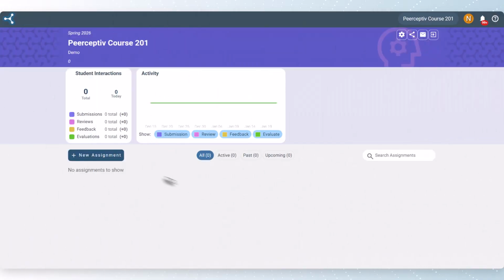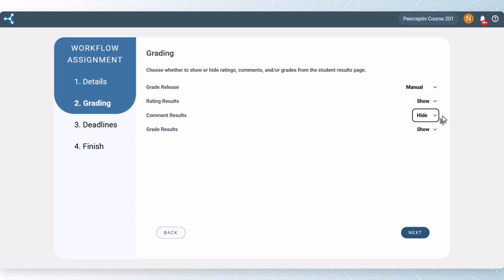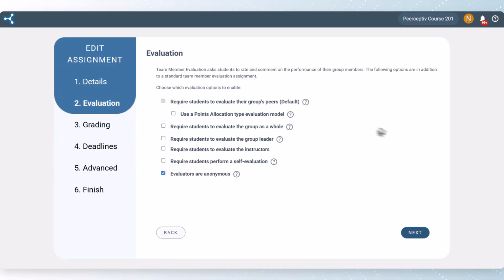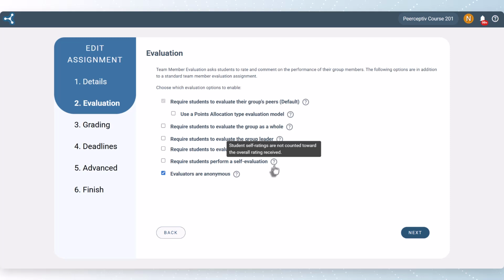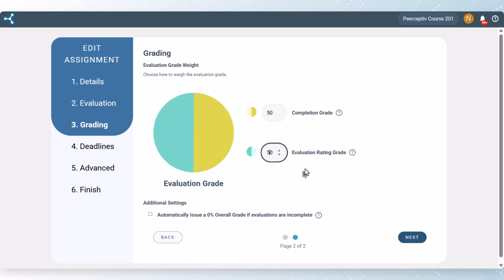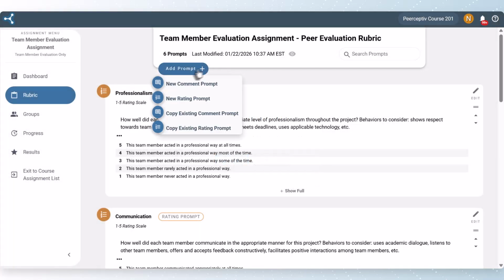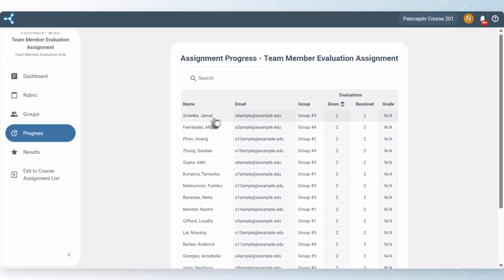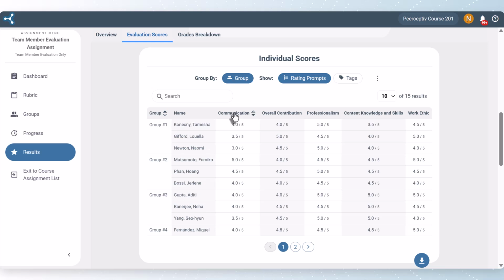Getting Started with Team Member Evaluation | Assignment Setup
This step-by-step walkthrough from our Support team shows you how to get up and running fast with Team Member Evaluations.

In this video, you’ll learn how to:
- Create a Team Member Evaluation Assignment
- Configure grading
- Add a standard rubric or custom evaluation criteria
- Set deadlines and manage advanced settings
- Import or sync existing groups from the course or LMS, or form new groups in Peerceptiv
- View, analyze, and download results